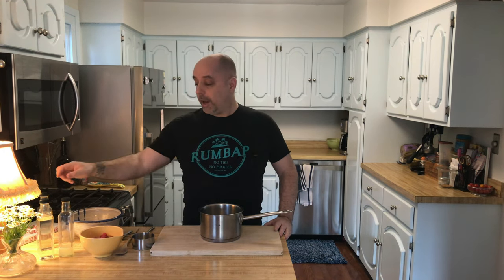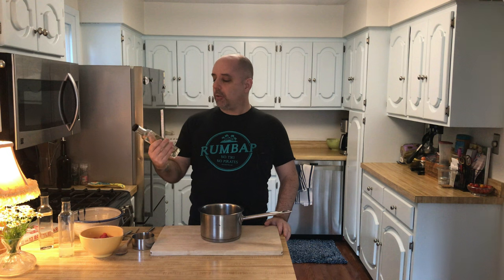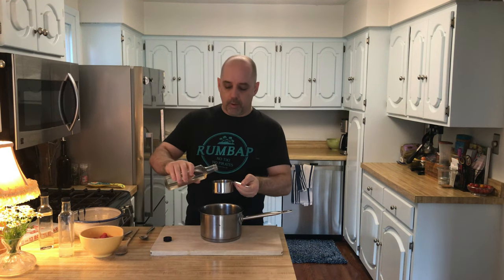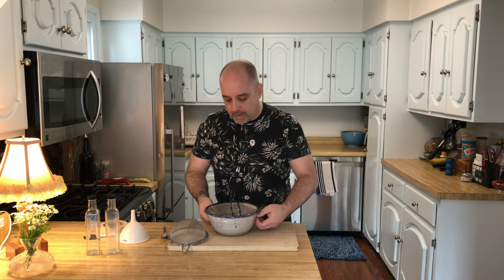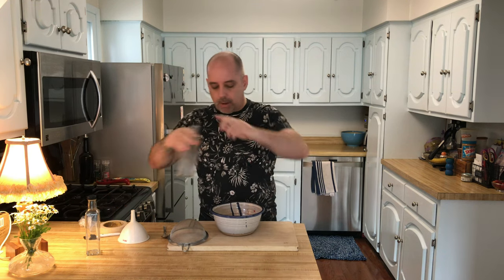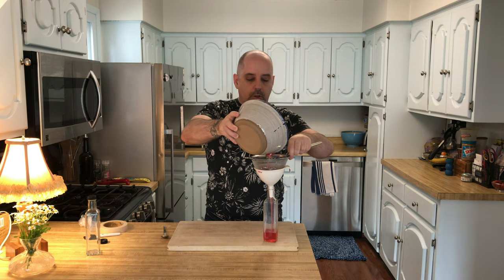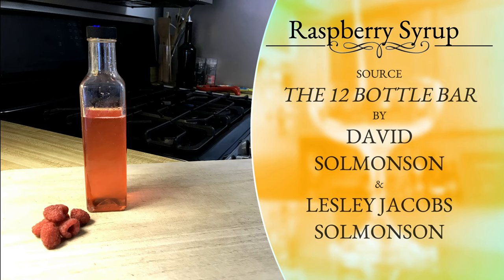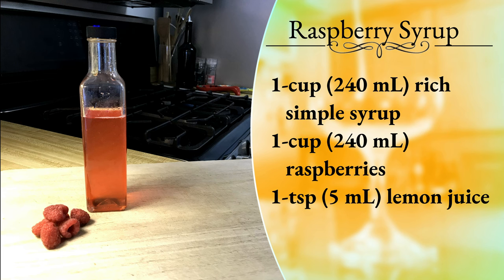How to Make Raspberry Syrup - Homemade Syrups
If you want to make the Raspberry Syrup recipe from the 12 Bottle Bar, then watch this video!

BOOKS REFERENCED
The 12 Bottle Bar
   Solmonson, David and Lesley Jacobs Solmonson. The 12 Bottle Bar: A Dozen Bottles. Hundreds of Cocktails. Workman Publishing Company, New York, 2014.

NEED GEAR?
Cocktail Shakers
Mixing Glasses
Bar Spoons

NEED BOTTLES?
Quadra Bottles

TIMESTAMPS
0:00 Intro
0:19 Title
0:29 Background
0:50 How to Make
3:57 Recipe
4:18 Credits

RECIPE

(12BB) Raspberry Syrup
1-cup (240 mL) rich simple syrup (white sugar, 2:1)
1-cup (240 mL) raspberries
1-tsp (5 mL) lemon juice

Instructions: Warm simple syrup. Gently muddle raspberries. Add lemon juice and muddle again. Stir in simple syrup. Allow to sit overnight. Strain solids. Bottle, label, and refrigerate.

Source: The 12 Bottle Bar by David Solmonson and Lesley Jacobs Solmonson.

CREDITS
Recorded by: J. Anderson
Edited by: J. Anderson
Graphic Design by: Peng Wu